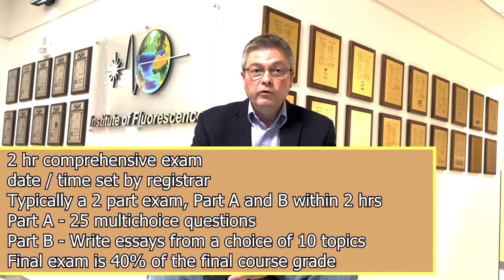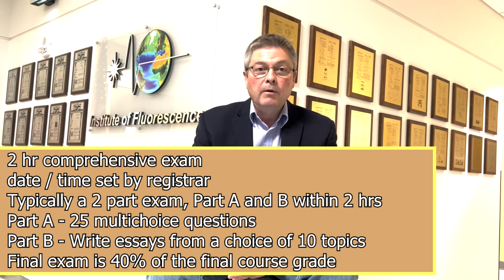Introduction to Chem 303 @ UMBC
This video is an introduction to students taking Chem 303 (Physical Chemistry for the Life Sciences) at UMBC. The video describes the course content and a typical exam structure, although this can change from year to year.